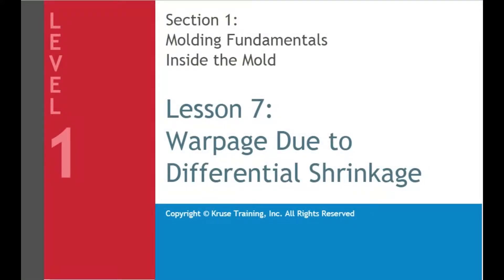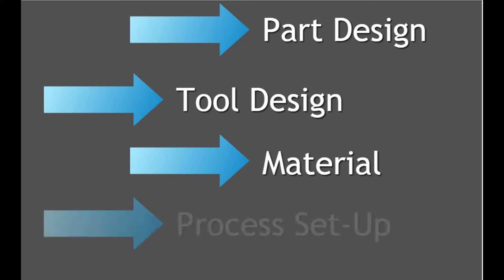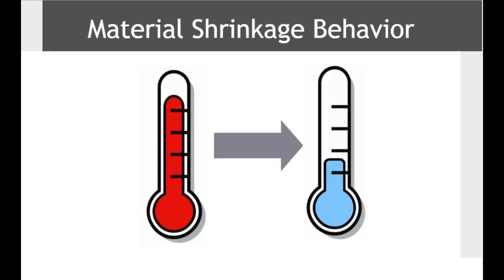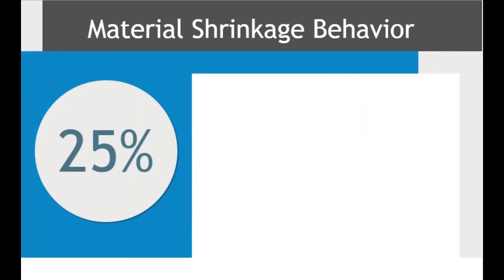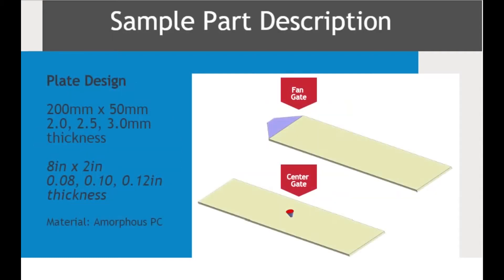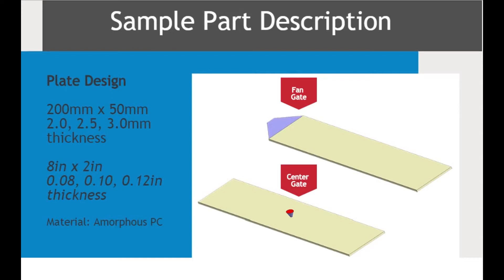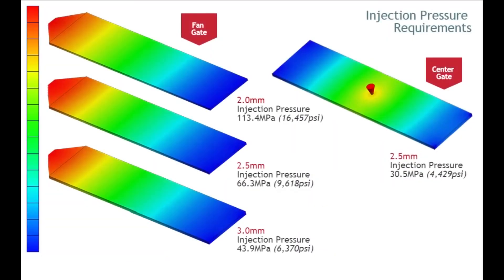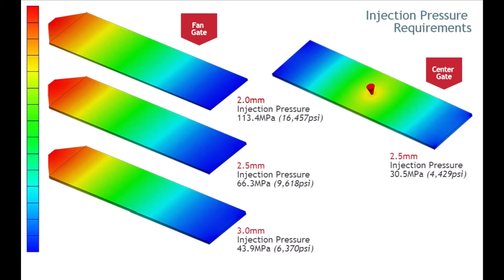Lesson 1-7 Sample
In this lesson, you will learn about differential shrinkages, specifically linear shrinkages, and their effect on molded parts.